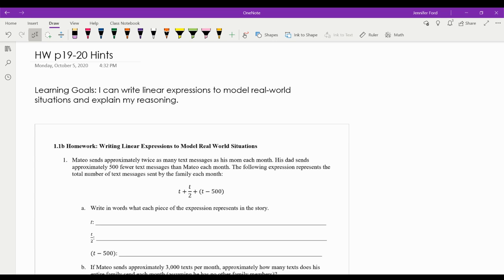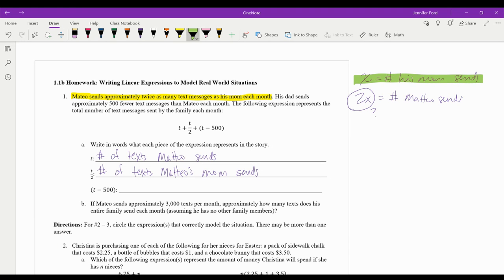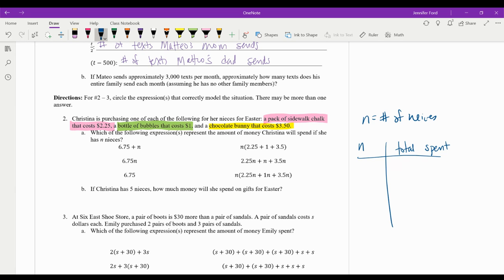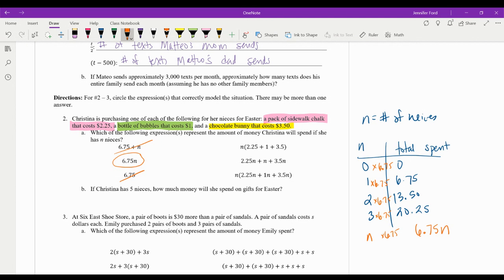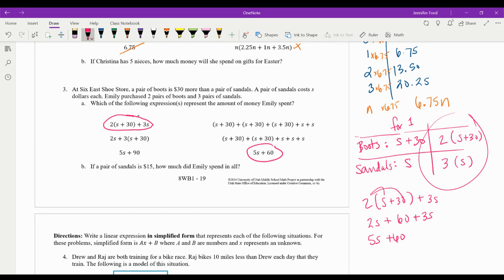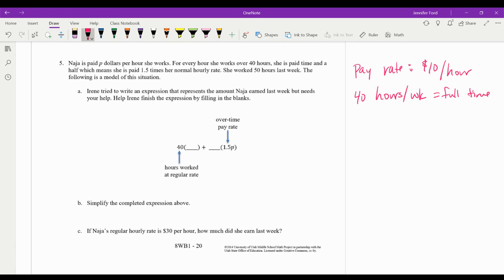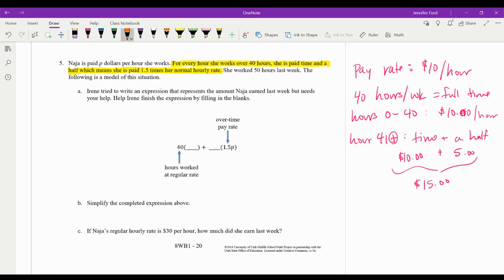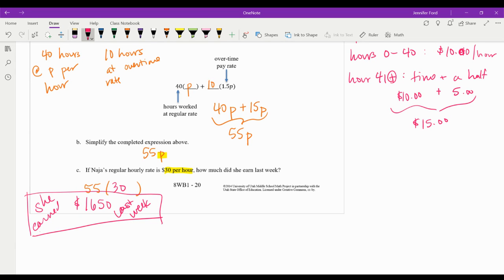HW p19-20 hints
Problem 1 starts at 0:00
Problem 2 starts at 4:00
Problem 3 starts at 8:00
Problem 5 starts at 12:20
(I didn't actually put problem 4 on your HW...)